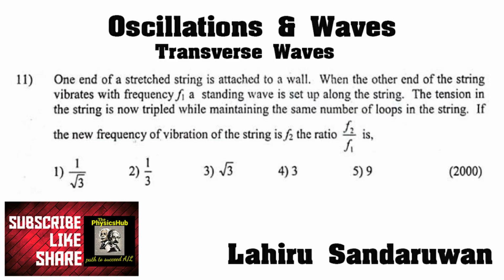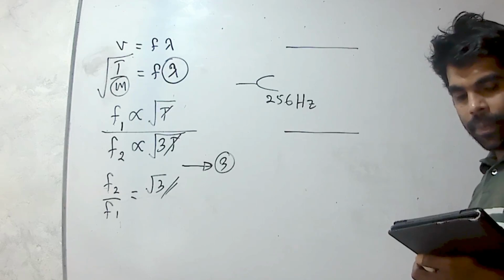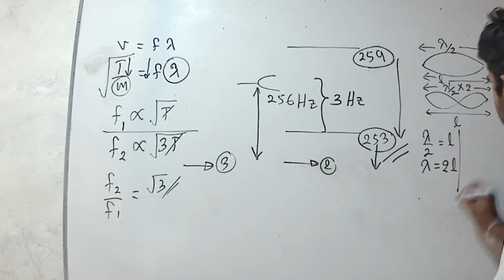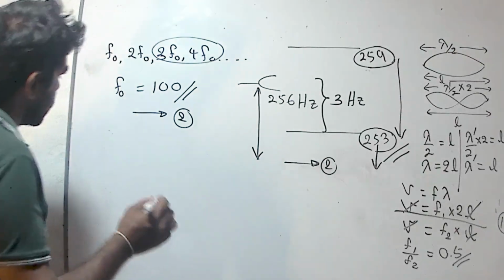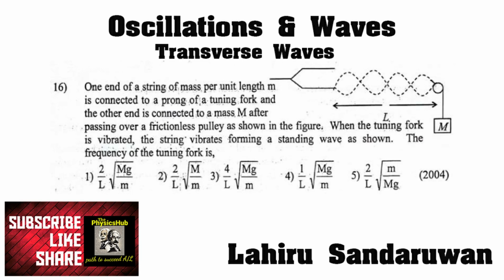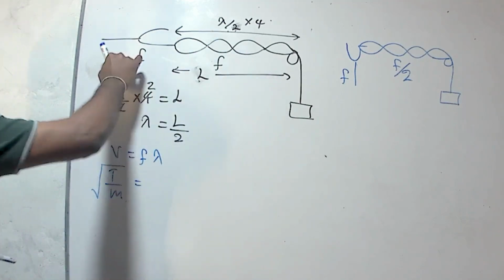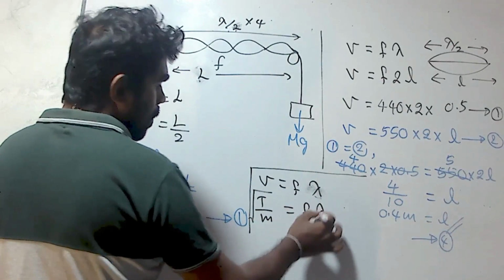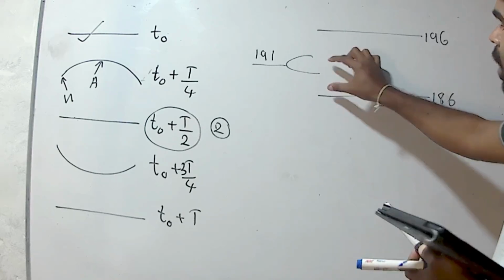Physics| Oscillations & Waves| Transverse Waves 02 | A/L 2000-2009 | MCQ Discussion | English Medium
Hello, I'm Sandaruwan. Welcome to my YouTube channel "Physicshub" In this video I'm discussing multiple choice questions in advanced level physics papers from 2000 to 2009 on the lesson Oscillations & Waves (Transverse Waves) for G.C.E advanced level students in English.

If you like my videos